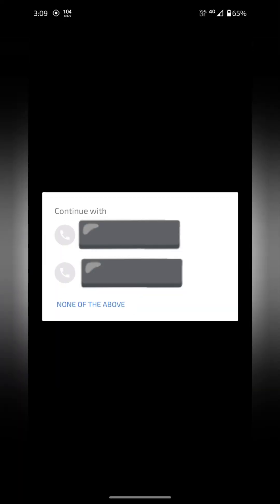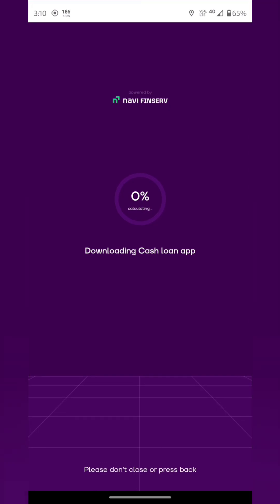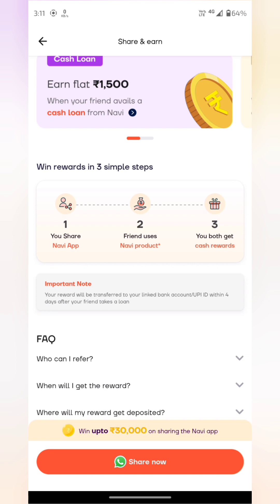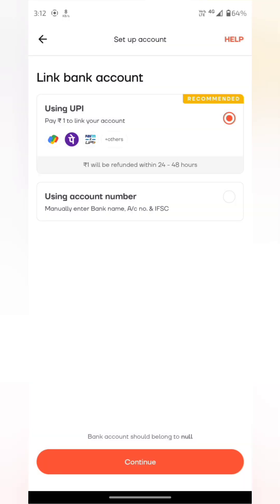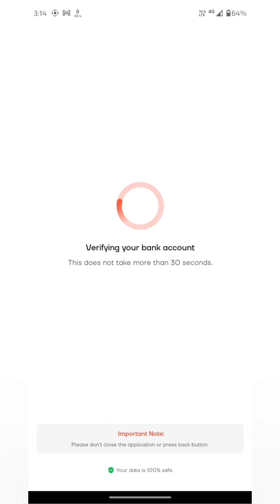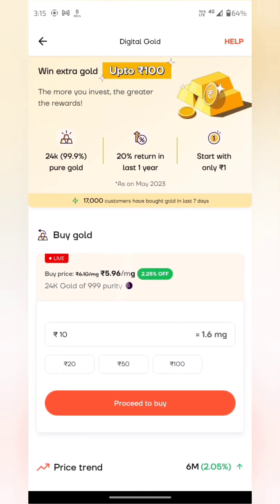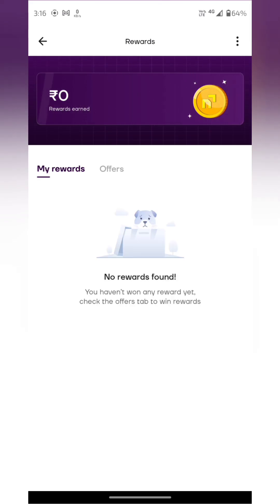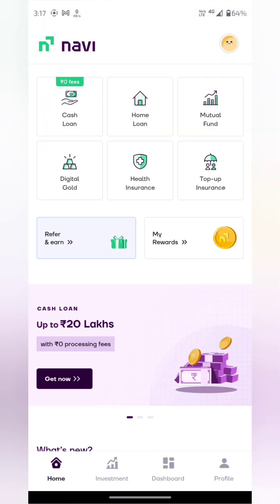Navi App Nifrai Free Ao Nw Fwisa Kamainw Hayw | Sase Refer Klmbla Nw 1600₹ | Bodo Video | 100% Real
Search results...

Online earning
Refer and earn
Navi app
Online earning apps
bodo lines
bodo viral video call record new
new bodo comedy video 2023
bodo call record new 2023
bodo film 2023
bodo short video 2023
vespa
new bodo album 2023
bodo comedy
bodo film
new bodo video 2022
bodo old song
bodo shayari
bodo video
dj bodo song
new bodo film
new bodo video 2023
new bodo video 2023 album
bodo comedy
bodo film
bodo old song
bodo shayari
bodo video
dj bodo song
new bodo film
bodo new album
hainari
bodo album
bodo video song 2023
mamai bodo song
new bodo album video 2023
new bodo video 2022 album
bodo shayari status
bodo status
bodo shayari
single status bodo
bodo comedy
bodo film
bodo funny status
bodo whatsapp status
bodo all song
bodo call recording new viral
bodo comedy 2023
bodo comedy status
bodo emotional song
bodo film 2023
bodo old song
bodo reels video status
bodo shayari video
bodo status new
bodo status video
bodo video
comedy shayari
dj bodo song
dugamara
duku bodo status
love stutus
new bodo film